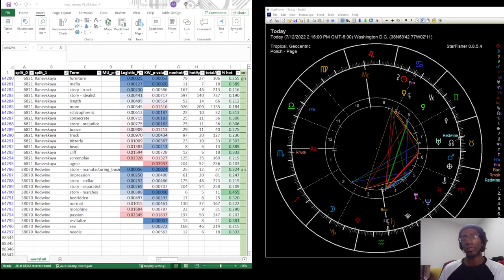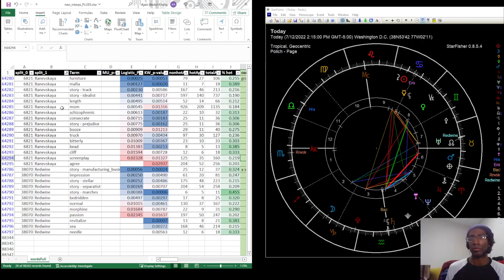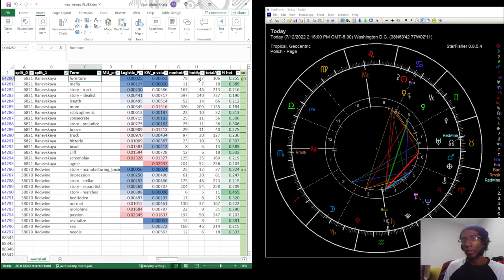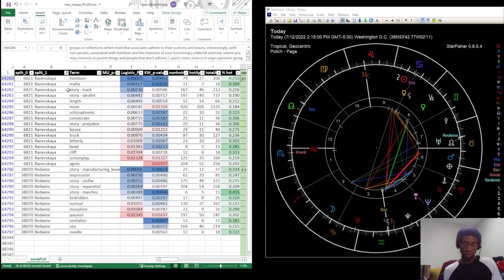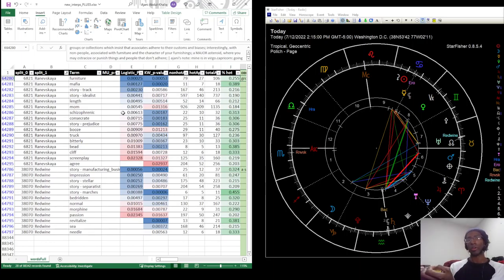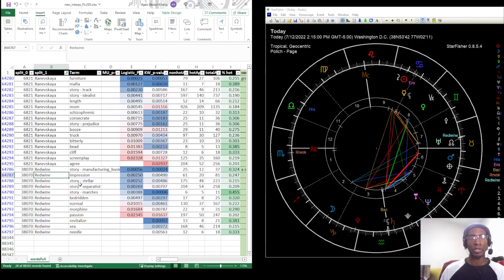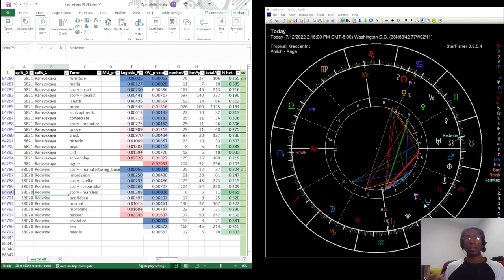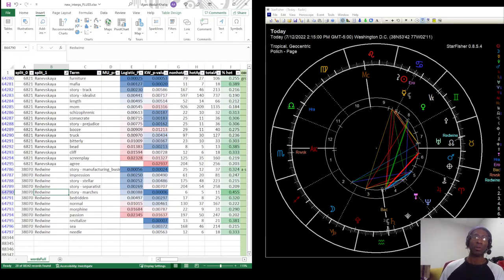Mafias, Furniture, and Morphine - The asteroids Ranevskaya and Redwine (and some Kruskal-Wallis)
In this video I talk about 6821 Ranevskaya and 38070 Redwine, two asteroids with some important blends for understanding pathology and a possible kind of remedy in your chart. I also talk briefly about my research, astorhacking using statistics on big astrodata, and how to read it easily in your chart.

(Although I don't talk about it in this recording, the Kruskal-Wallis est differs from Mann-Whitney in the sense that, broadly, KW does a Chi-square like check to see if the number of appearances of cases in a distribution is what we expect for the sample, while MU does a binary, is this group significantly more likely than that other group to rank higher in a sample pull. I've found that MU, though more stringent, assumes a separability of possible groups that really doesn't make sense for a space with over a million orbit-linked asteroids. Still, the test does sometimes produce p less than .05 (not applicable for these two bodies)